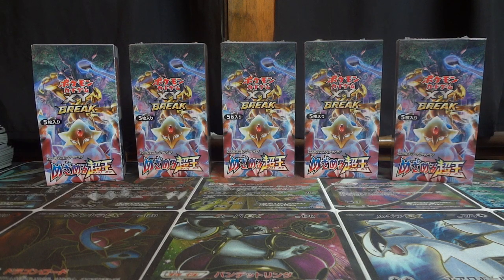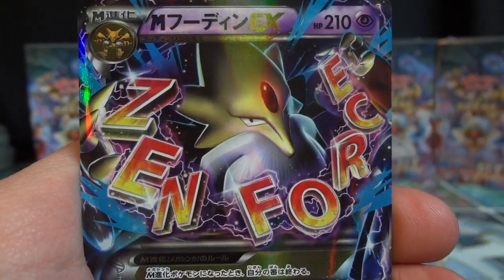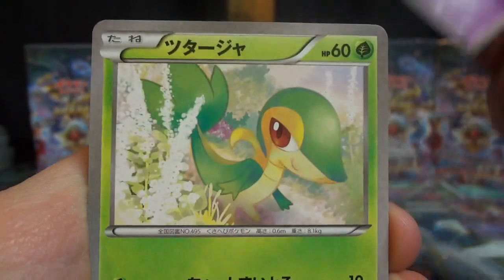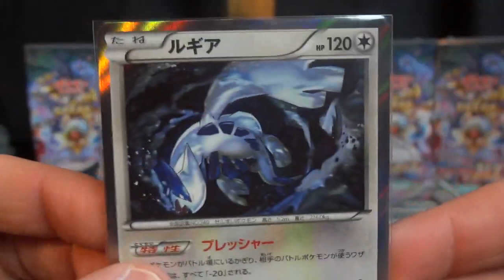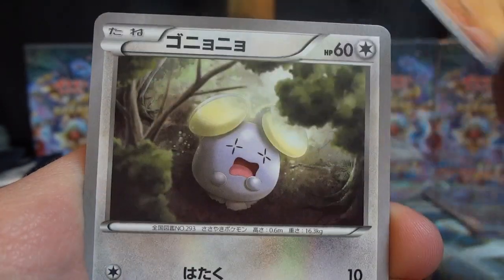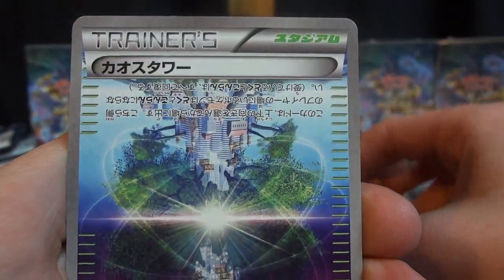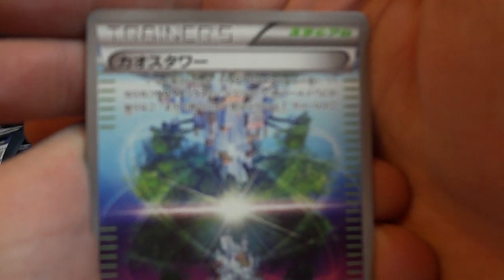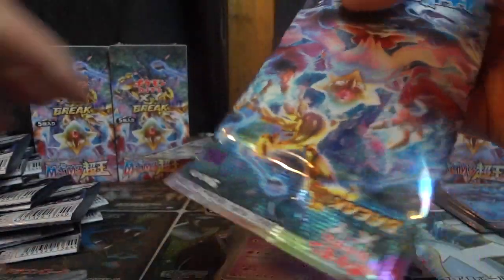Awakening of the Psychic King Booster Box Opening! (Box 2 of 20!)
It's time for another excellent box of the brand new Japanese set!